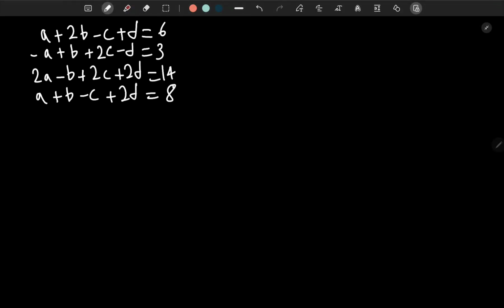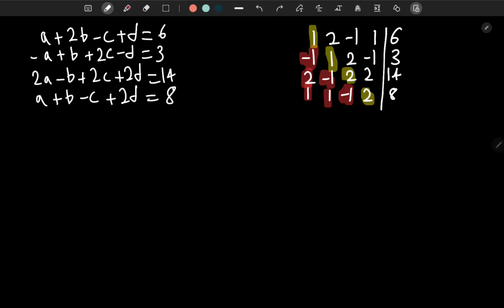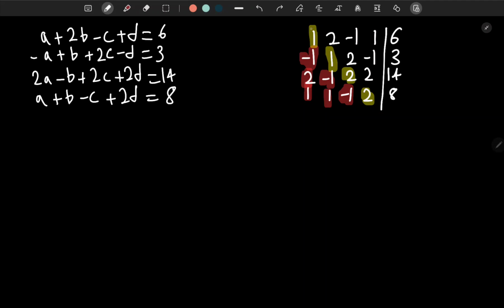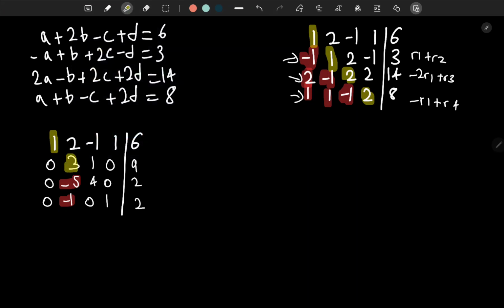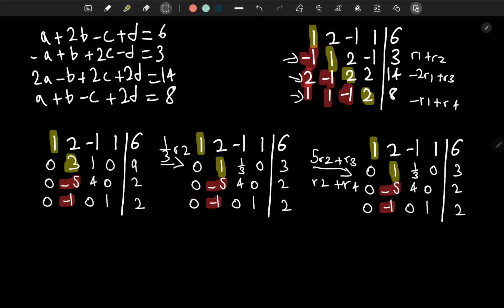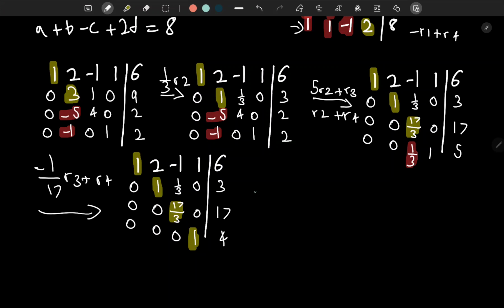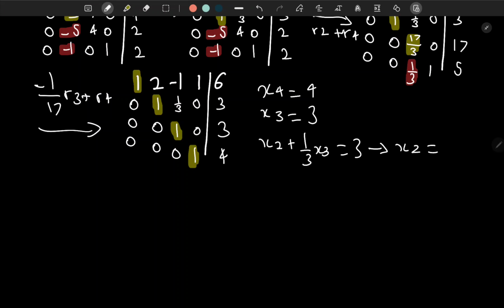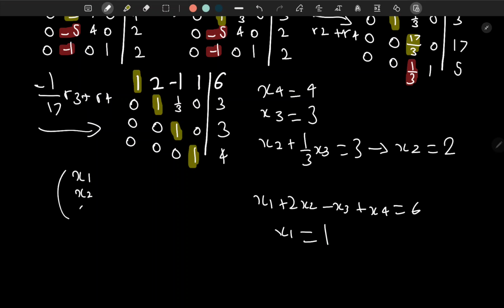Gaussian Elimination With 4 Variables | Row Echelon Form | Linear Algebra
Matrix Marvel: Navigating Gaussian Elimination with 4 Variables and Row Echelon Form

Embark on an advanced journey through matrix transformation with our comprehensive tutorial! 🔍 Whether you're a student delving into multivariable linear algebra or someone aiming to master complex mathematical structures, this video is your guide to Gaussian Elimination with 4 variables and achieving Row Echelon Form (REF). We'll demystify the process, providing clear step-by-step instructions and practical examples.

🔍 Explore the intricacies of Gaussian Elimination with 4 variables, unraveling its significance in transforming matrices. Learn effective strategies for navigating Row Echelon Form, incorporating elementary row operations to streamline the process.

📈 Elevate your understanding of linear algebra by mastering Gaussian Elimination with 4 variables and Row Echelon Form. Let's conquer the complexities of multivariable systems together! 🚀

Timestamps
00:00 Introduction
00:16 First Example
6:42 SHORTCUT